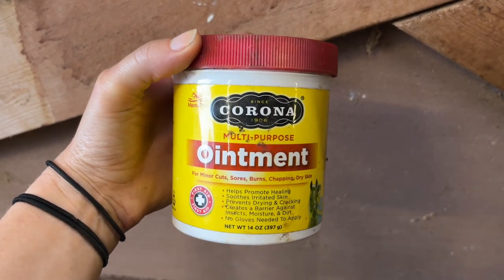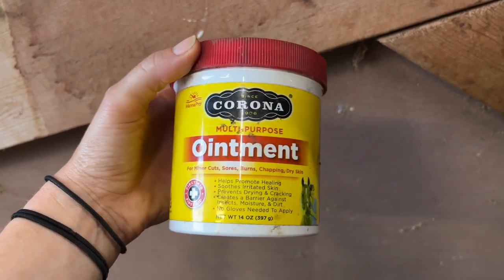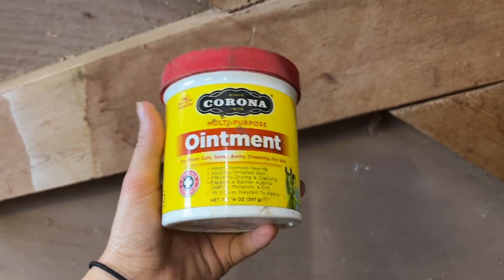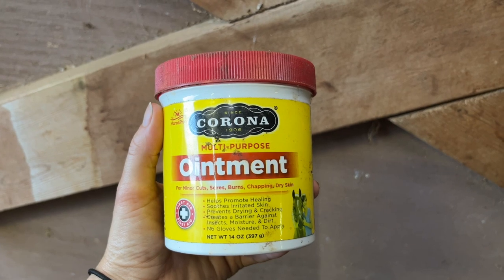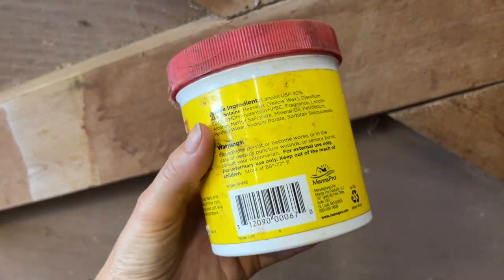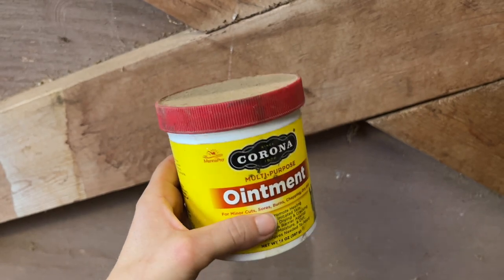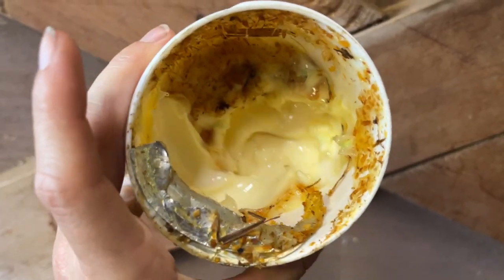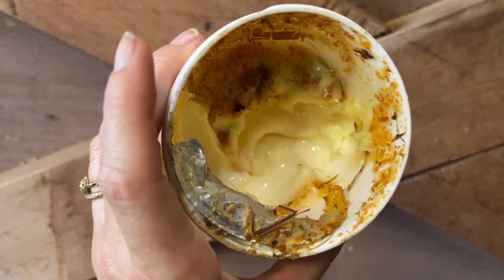Corona Ointment: The Ultimate Multi-use First Aid Solution for Your Barn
When it comes to essential first aid supplies for your barn, Corona Ointment is a must-have multipurpose solution.

Join us as we delve into the remarkable benefits of this versatile ointment that provides relief for a range of symptoms. Corona Ointment is specifically formulated to soothe and protect your horse's skin, promoting healing for minor cuts, scrapes, and abrasions. Additionally, it effectively aids in the treatment of dry, cracked skin and helps alleviate symptoms associated with skin irritations and insect bites.

With its time-tested formula and trusted reputation, Corona Ointment has become an indispensable part of my barn's first aid kit. Our comprehensive review will provide valuable insights and personal experiences, highlighting why Corona Ointment is a go-to choice for equine first aid.

Amazon Store Front

Want an easy way to convert your long content to short content?
Get Munch. Easily convert your long content into shorts, reels, and more.